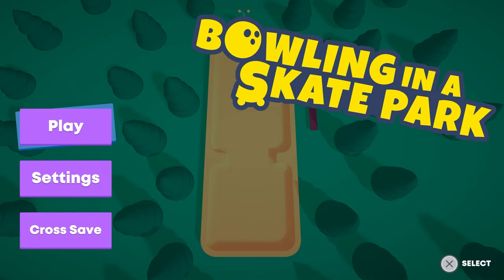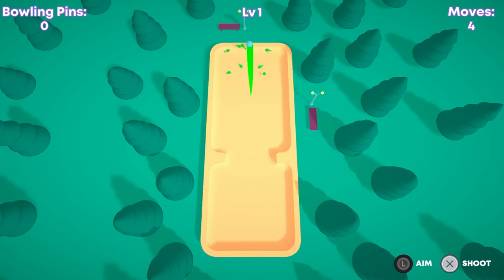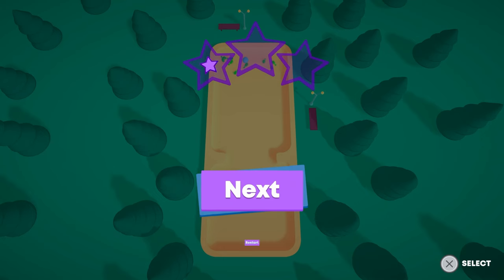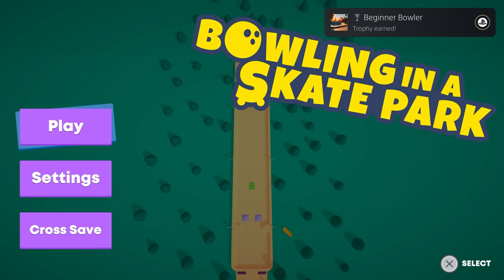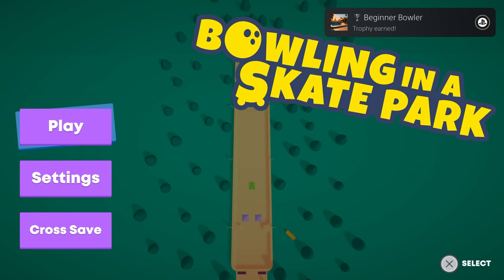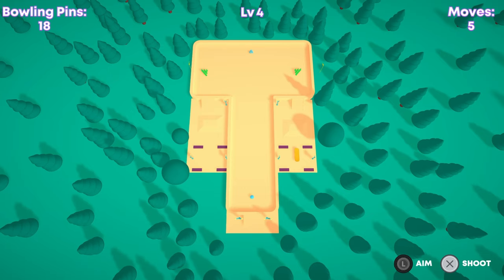Bowling in a Skate Park | Easy Cheap Fast Platinum! | 100% Trophy Achievement Guide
My trophy guide for Bowling in a Skate Park! Available on PS4 and PS5, this is a 100% trophy and achievement guide and walkthrough.